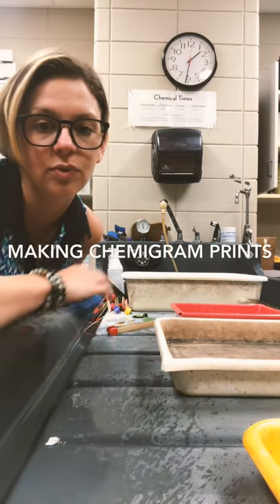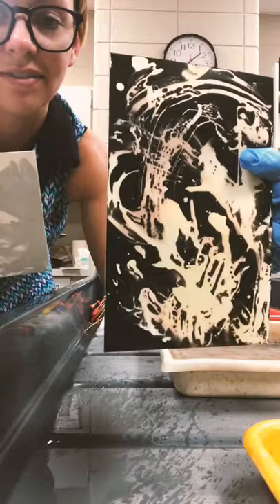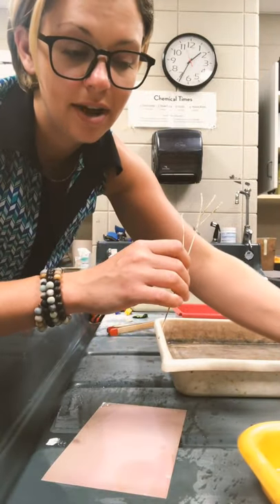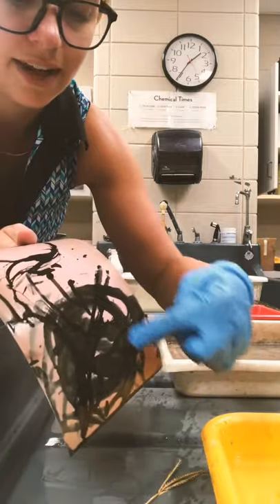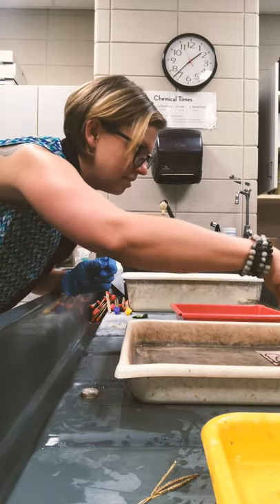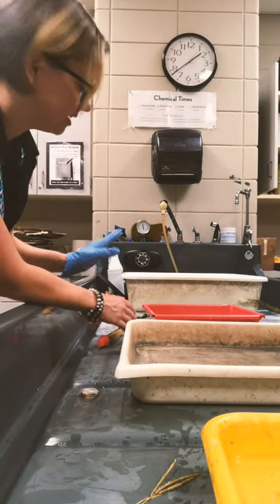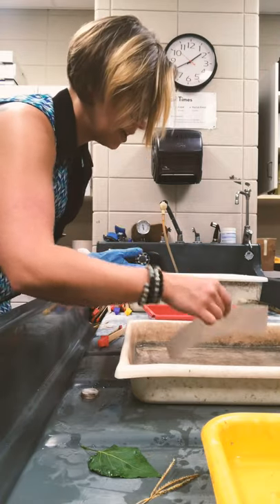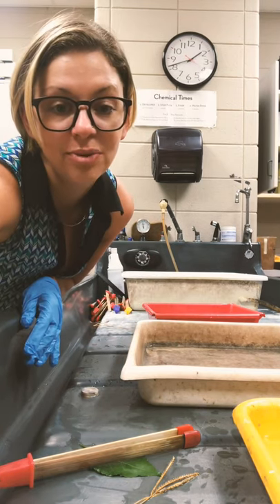Making Chemigram Prints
This is an intro video to the alternative process of making chemigram prints.